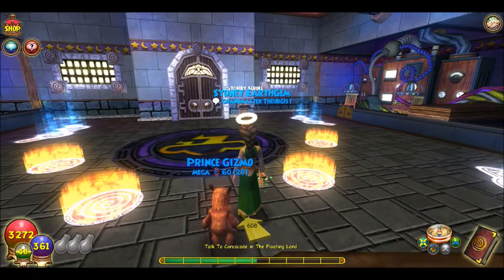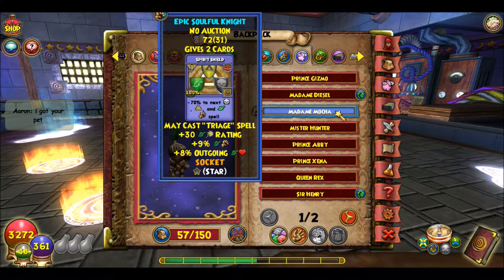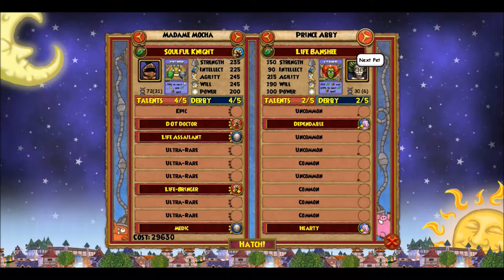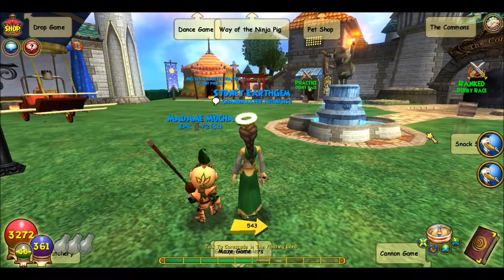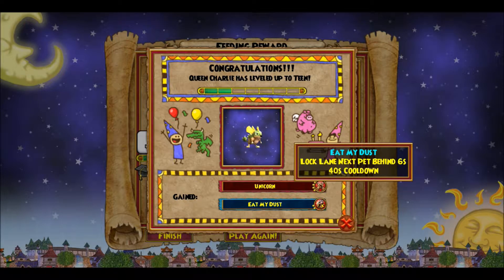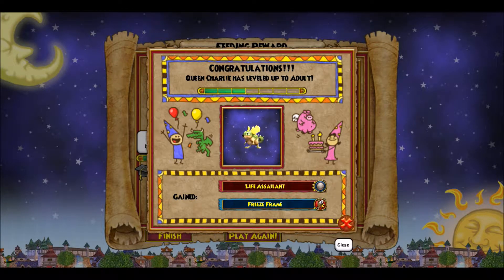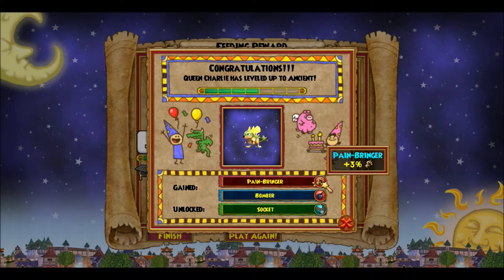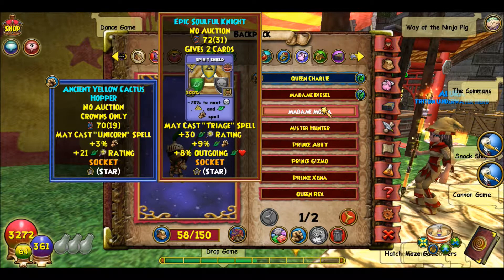Wizard101 Training That Perfect Pet (Part 1)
Pet Training101 On Wizard101. I'm, Trying to Create A Perfect Life Pet on My Life Wizard. First I Am starting with a First Generation Pet. Then I hatch the Best First Generation Pet with a Second or Third Generation Pet. Wish Me Luck!